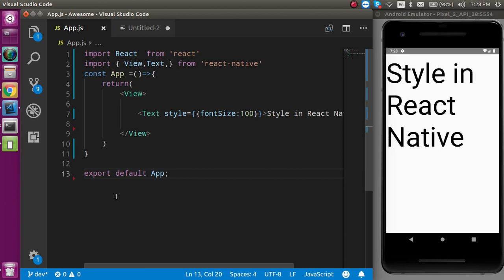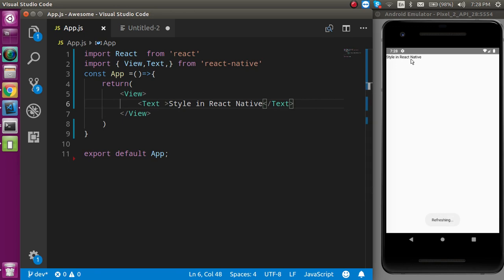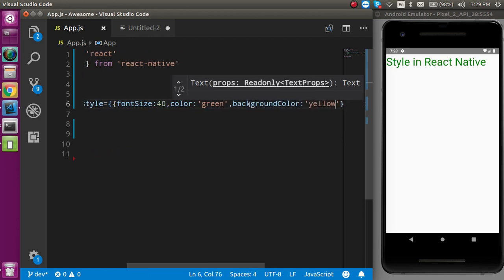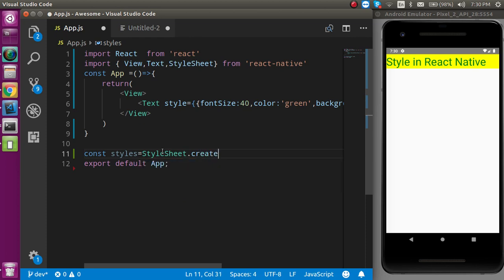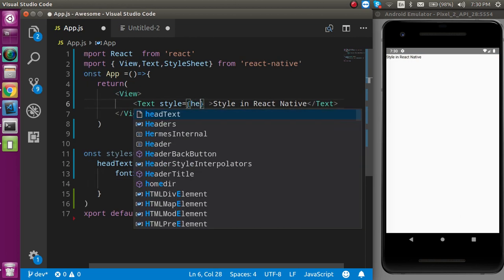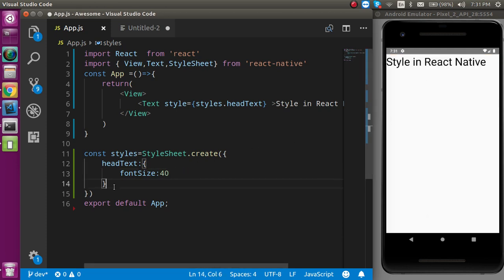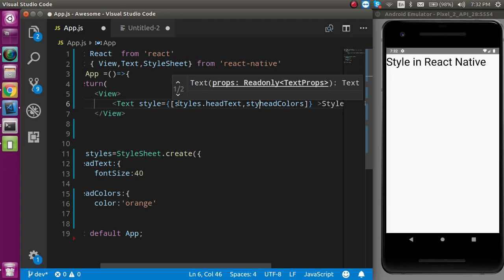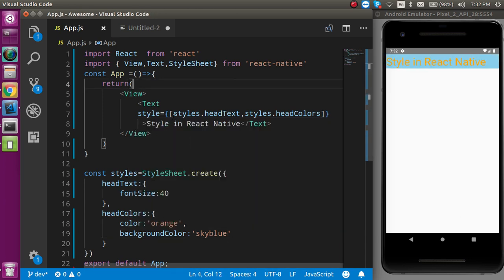React-Native tutorial #10 Style | inline and internal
in this react native introduction tutorial we learn how to use the internal and inline style with react native component in a simple example,
 English language
this video about react native 0.60

 Anil Sidhu
Points of video
What is style
use stylesheet
inline-style
internal style